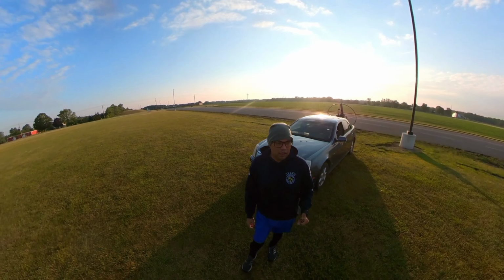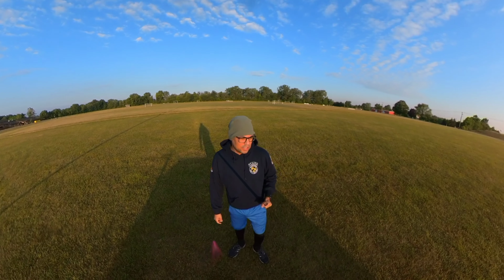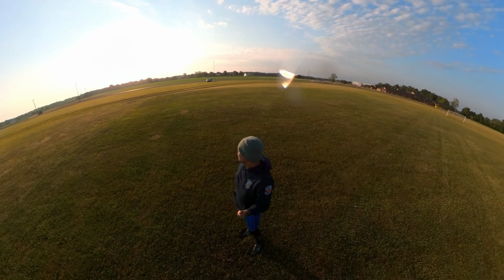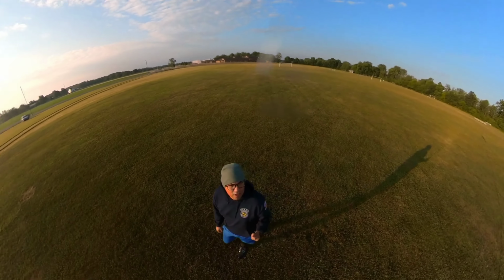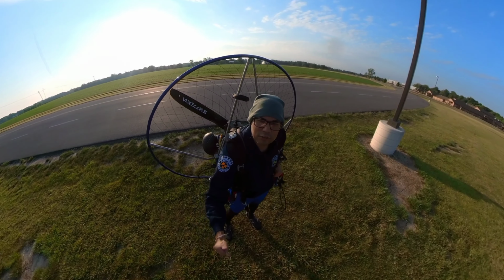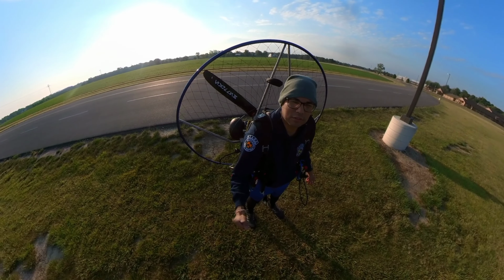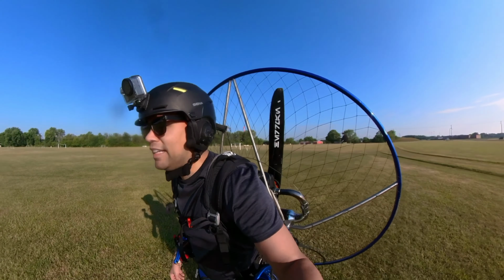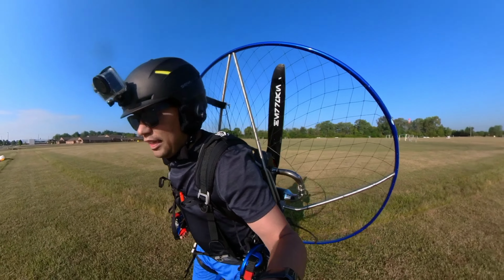Quick Morning flight with spot flying practice.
I take a quick morning flight and use my time practice flying over one spot.